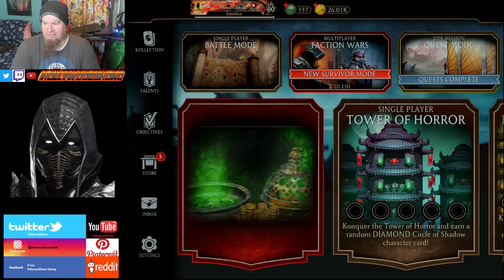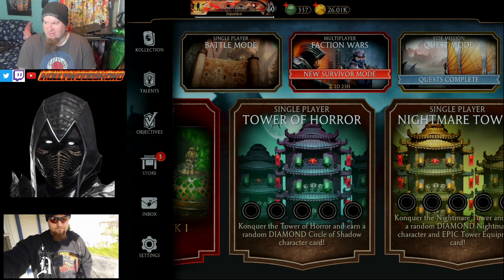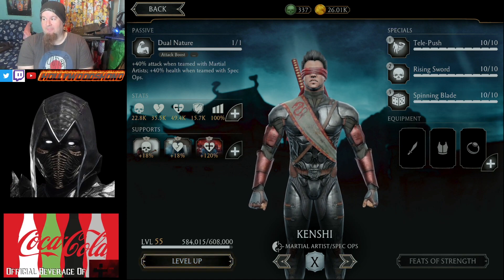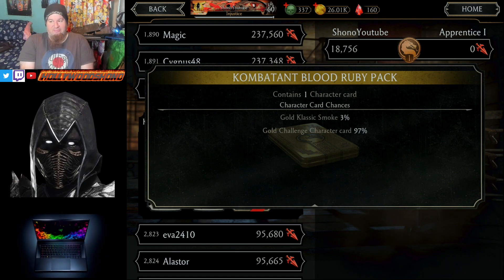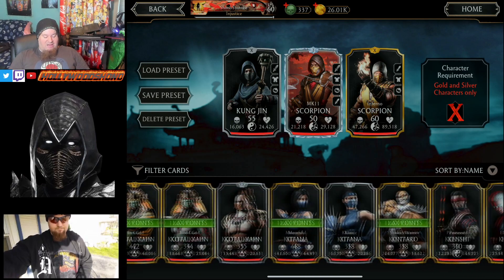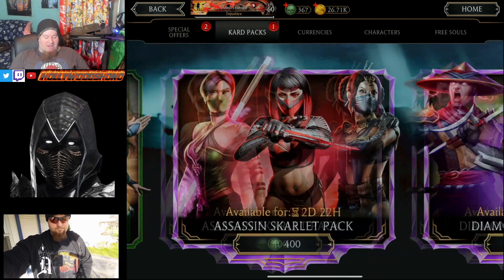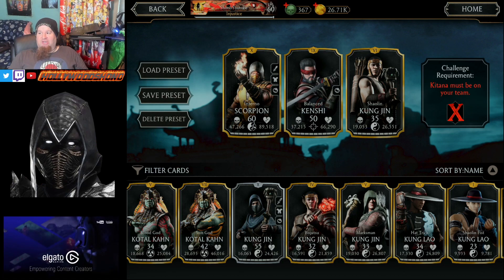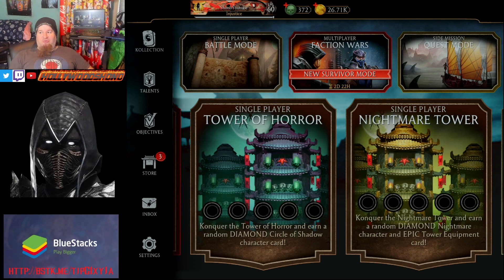Mortal Kombat Mobile Update 3.0 - 10 Tips For New Players Starting Out or Returning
(I am unemployed due to COVID-19)
In Today's Mortal Kombat Mobile Video, we talk about the ten things every new or returning player should do in Mortal Kombat Mobile.

A lot of them are obvious, but maybe, you as a new player, are missing out on something.    Also, you get 5 Energy Refreshes via ads, and 5 ads to watch for 5 Souls each, this is a 11th tip that will help you out that I did not cover within this video.